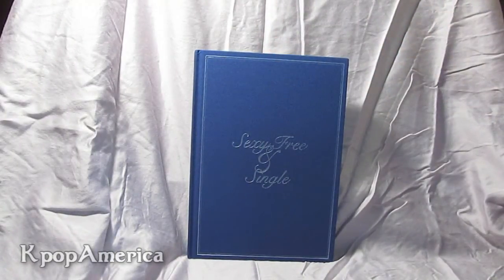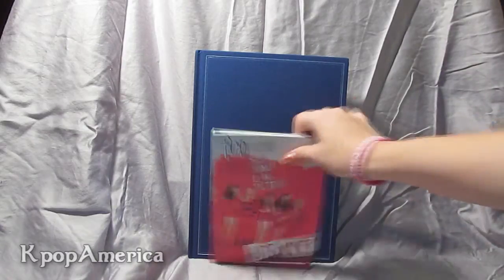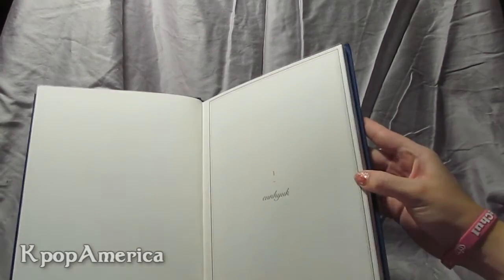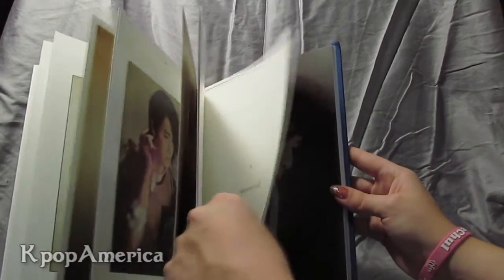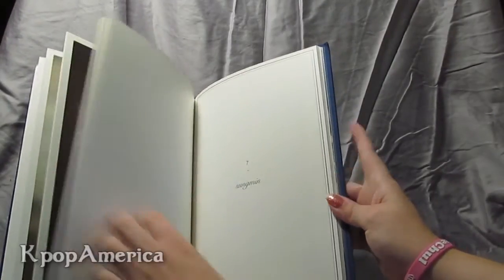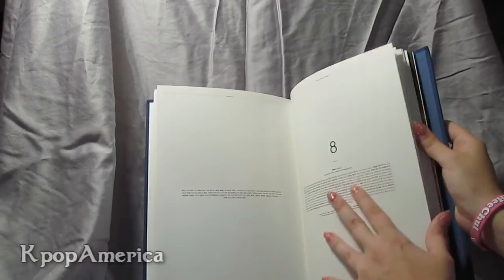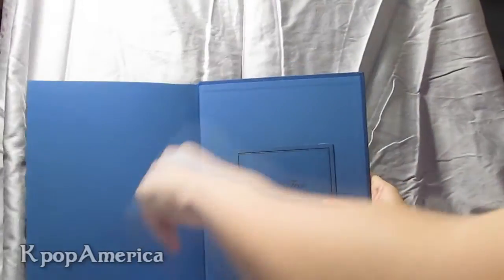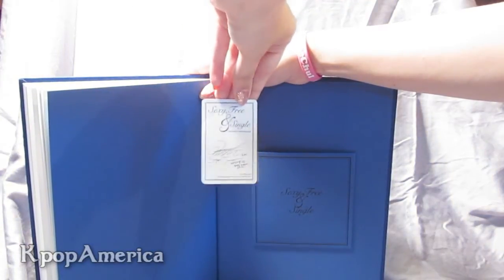Super Junior Sexy, Free & Single Unboxing Album + Poster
A review and unboxing of Super Junior's 6th album; Sexy Free and Single Version A + Poster

Yesasia.com
Kpopmart.com
Kpoptown.com
DVDheaven.com